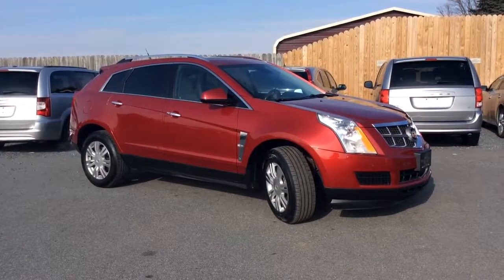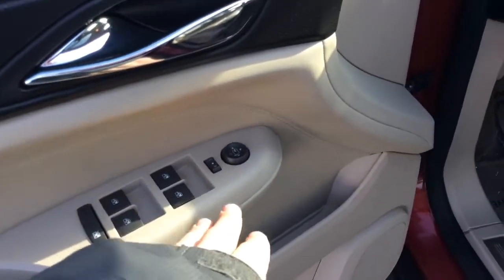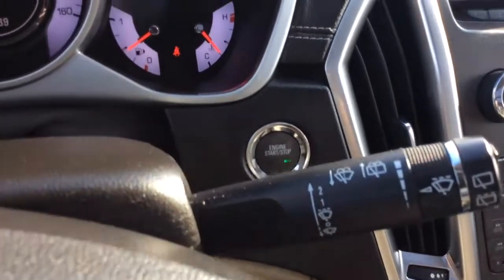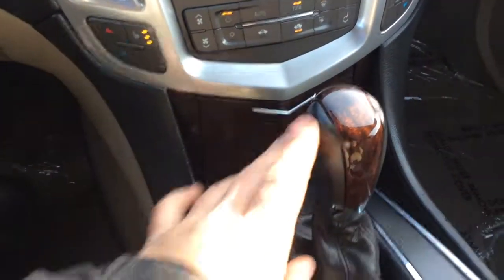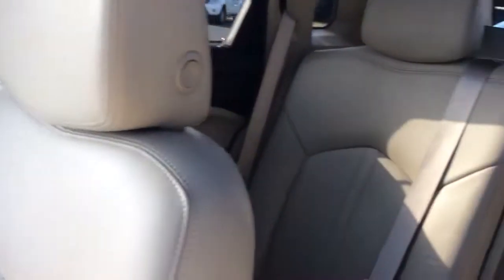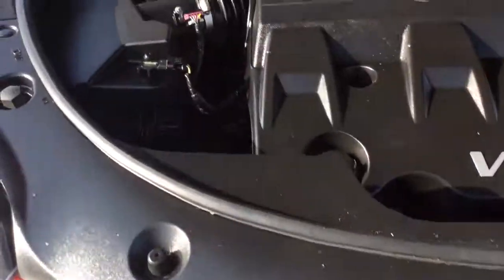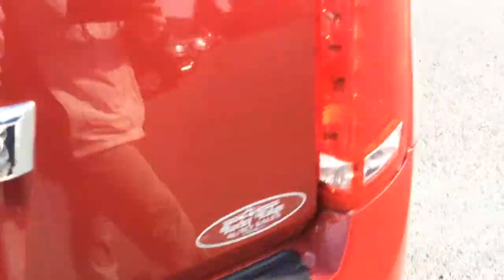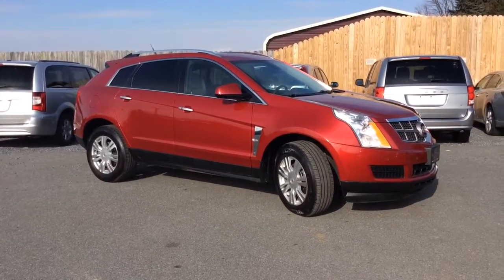2011 Cadillac SRX